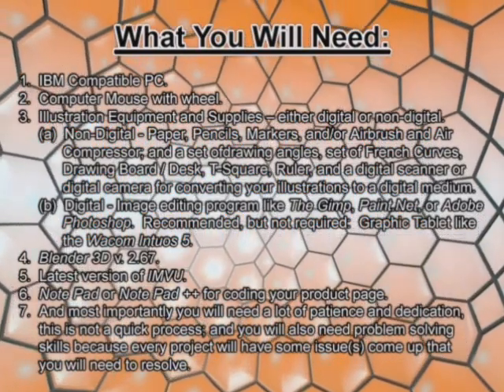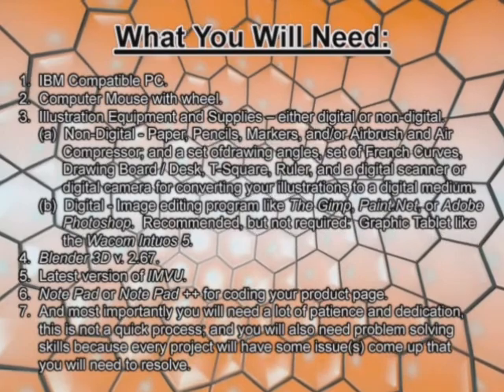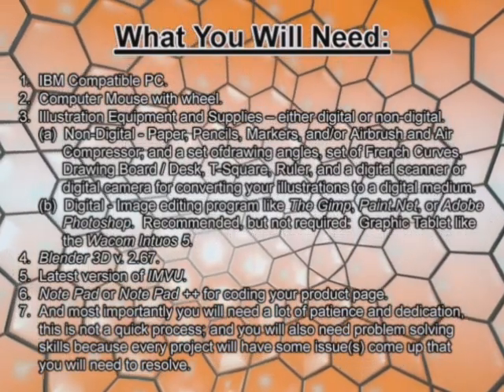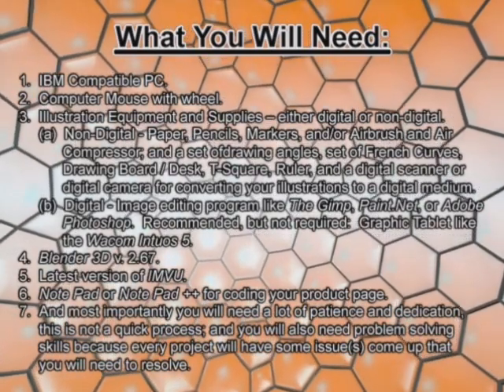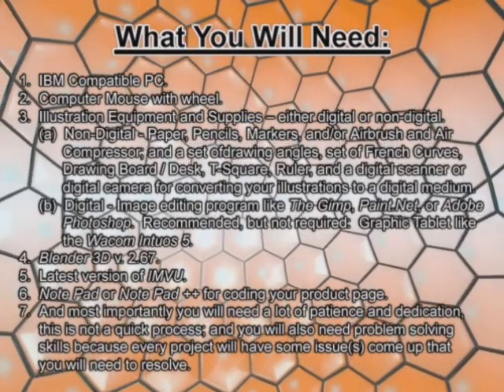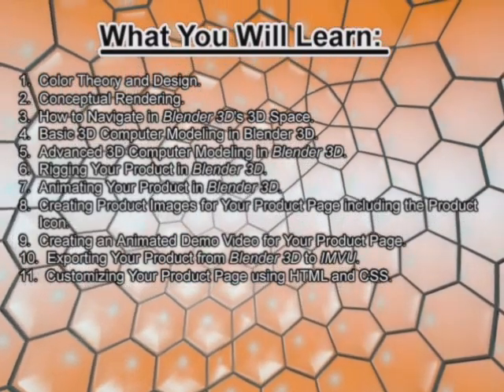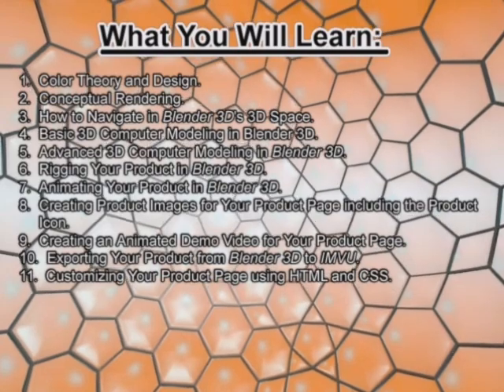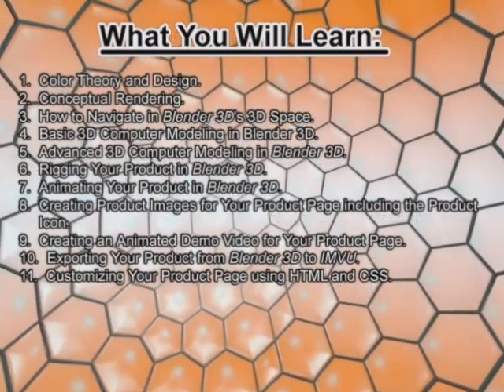001 Blender to IMVU Tutorial Series Intro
This is an intro video explaining what will be needed and what you will learn in the Blender to IMVU Tutorial Series by ChloeLoveSmith.